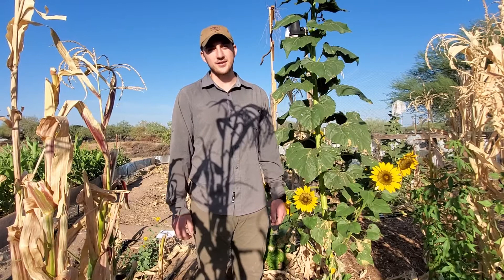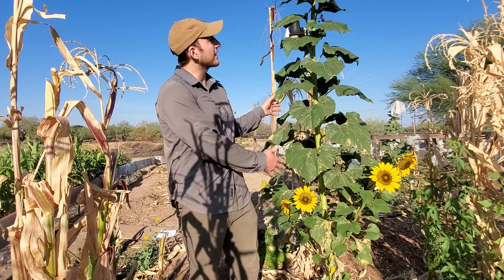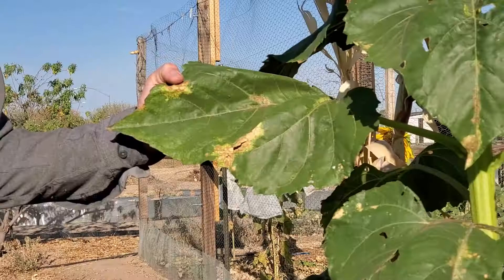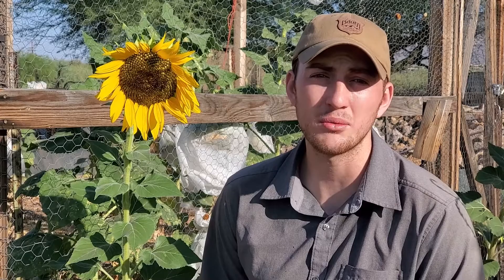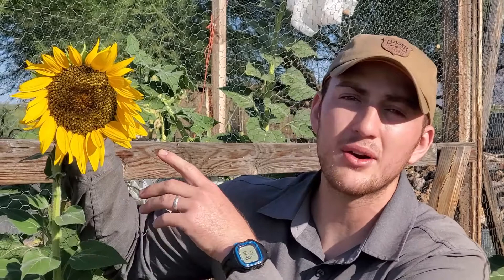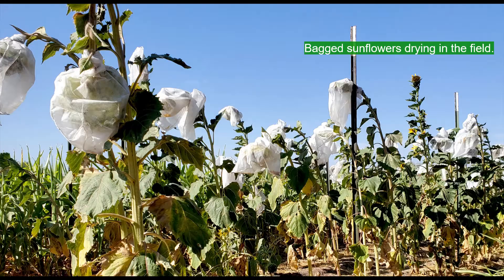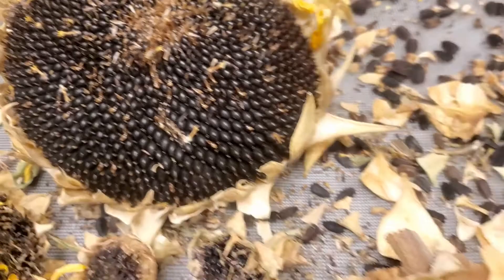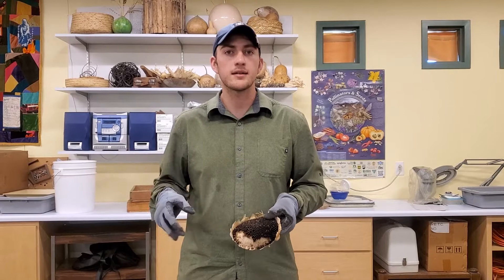Seed Saving for Sunflowers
How to save sunflower seeds. Learn the steps to ensure a successful harvest of your sunflower seeds.